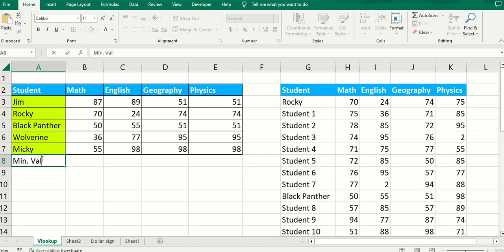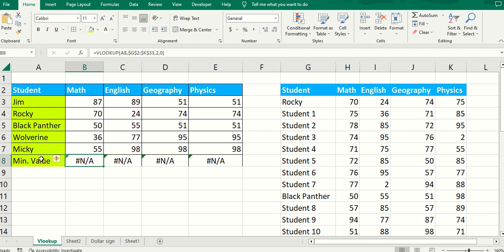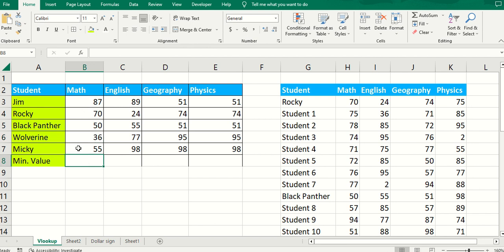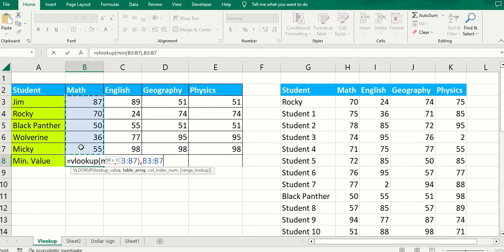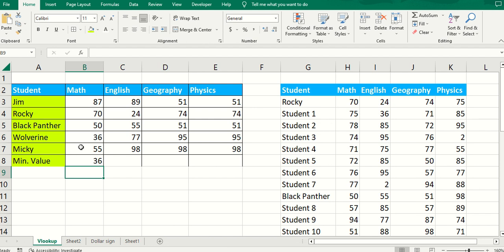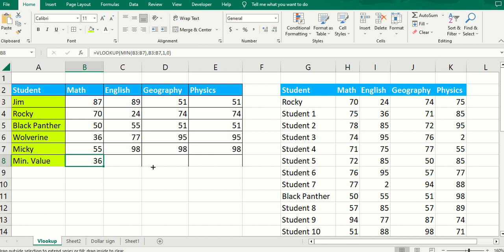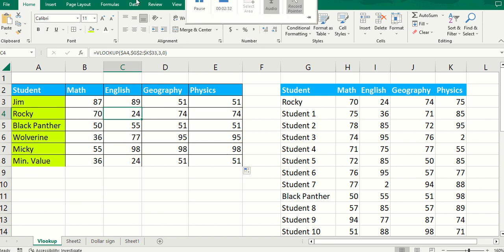How to find lowest value of the data set using Vlookup in Excel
You have a large data set. You need to find out the lowest value of it. See this video for more info.